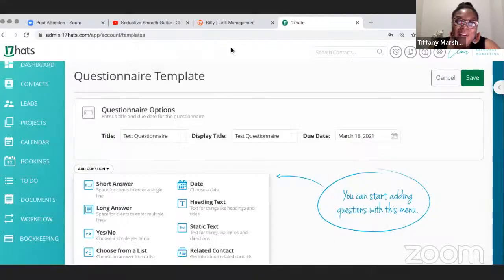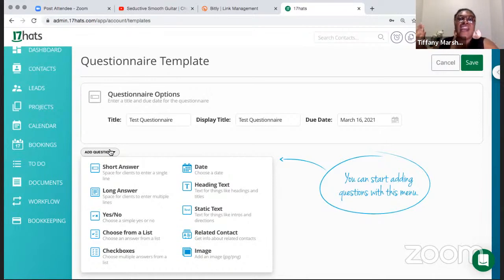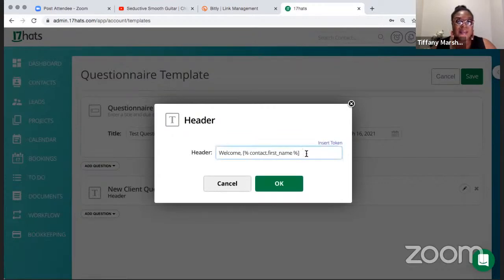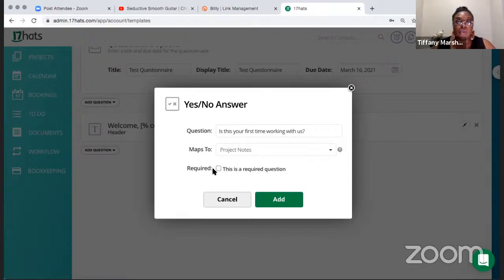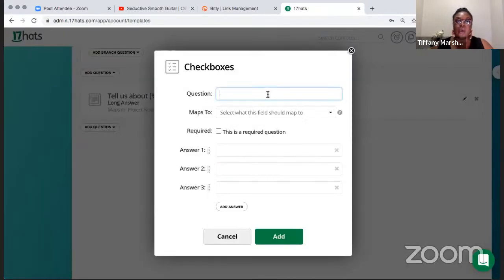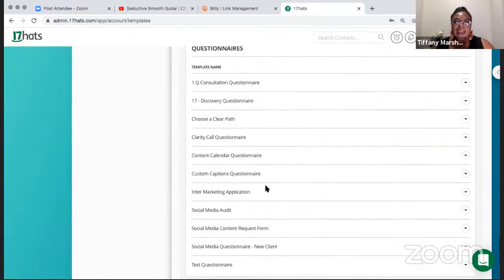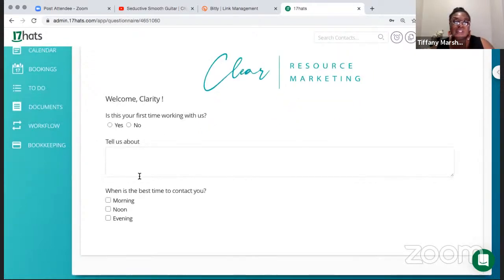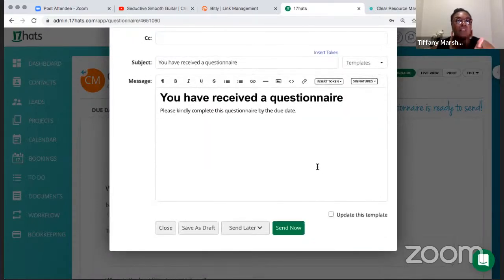How to Send Questionnaires to Clients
This tutorial walks you through how to send client questionnaires efficiently. Once the questionnaire is created, you can send it over and over. Be sure to set a due date so that 17Hats sends automatic reminders to your client.

The CRM system used to created this questionnaire is 17Hats.

➜Use this same software.

👥 Having a clear client journey turns interest into paid work by giving your business repeatable systems—so booking, intake, and delivery run the same way every time, with fewer delays and more profit.